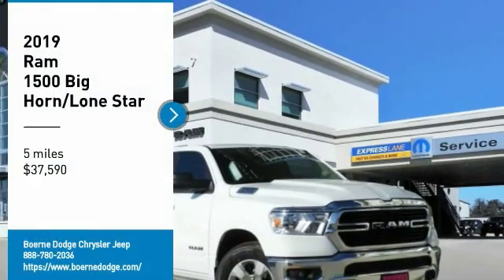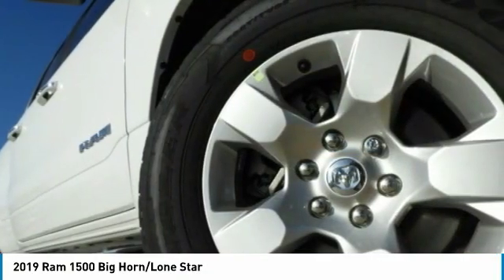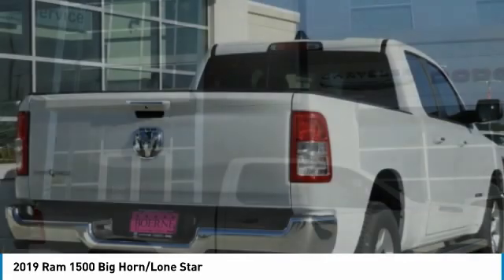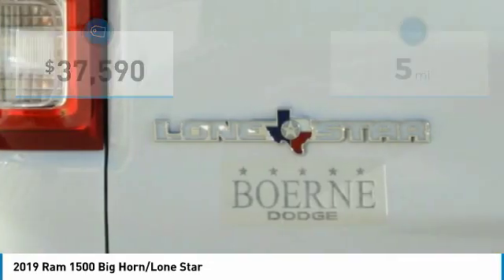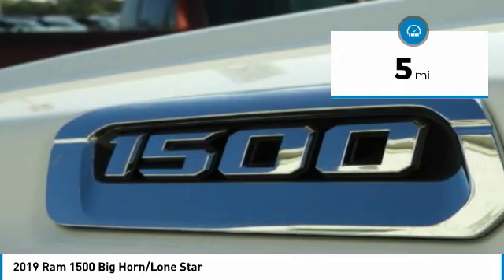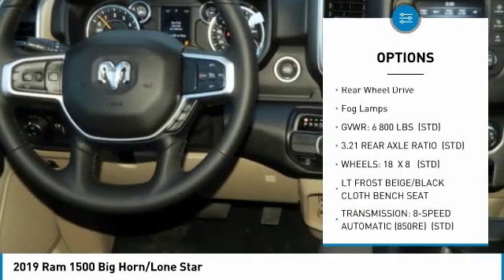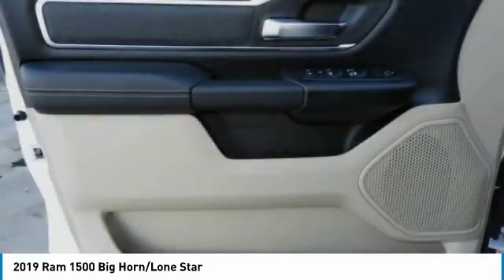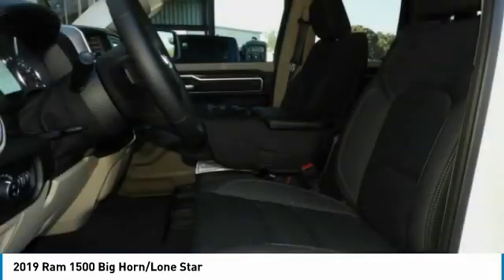2019 Ram 1500 N641895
2019 RAM 1500 Boerne, TX
Stock# N641895

$10,525 off MSRP! 2019 Ram 1500 Big Horn/Lone Star 4D Quad Cab Bright White Clearcoat 3.6L V6 24V VVT 8-Speed Automatic RWD